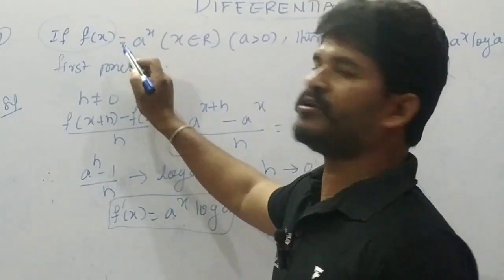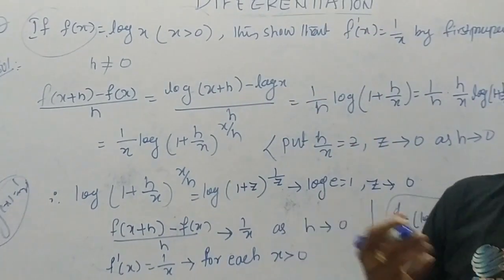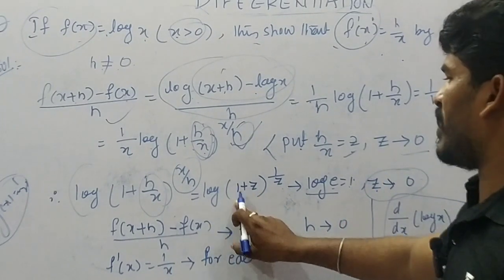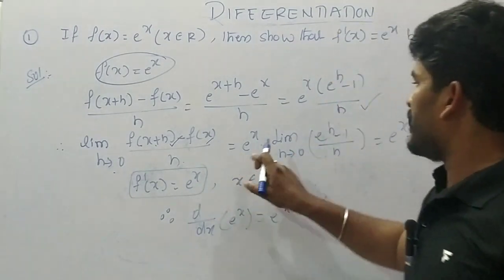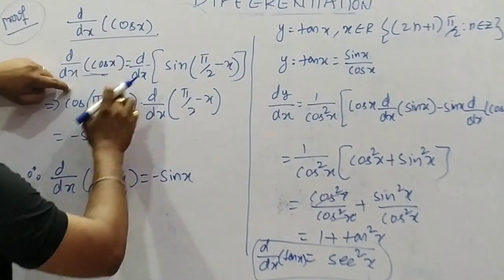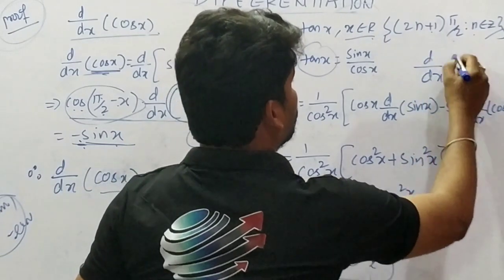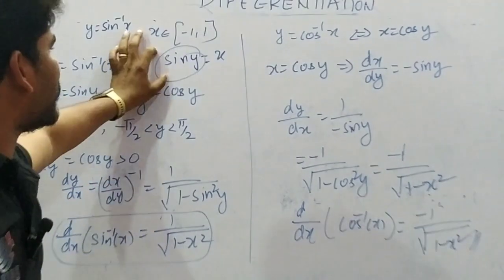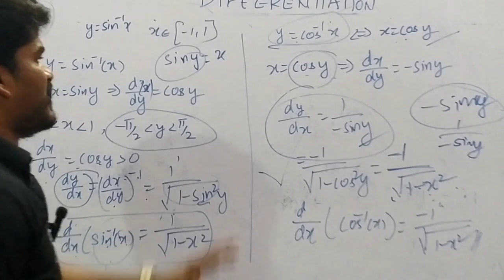Differentiation|| inter maths differentiation|| maths -B || JEEMains|| JEE advance#physics wallah#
Differentiation|| inter maths differentiation|| maths -B || JEEMains|| JEE advance||fibe advance academy# physics wallah#